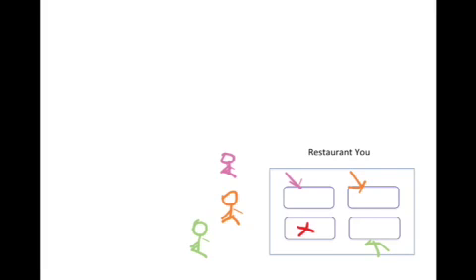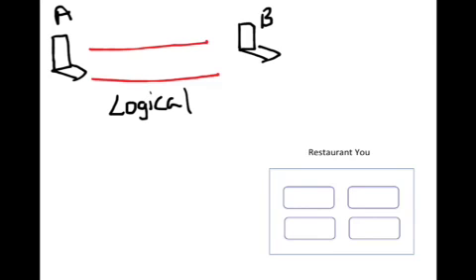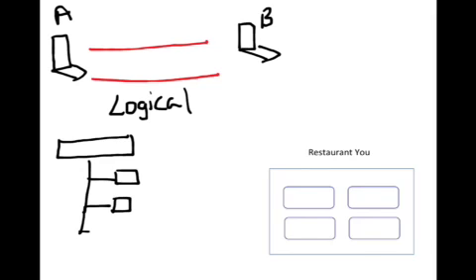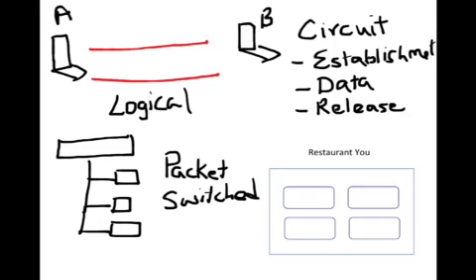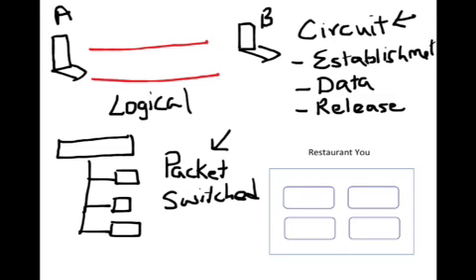Why is Internet a packet switched network?